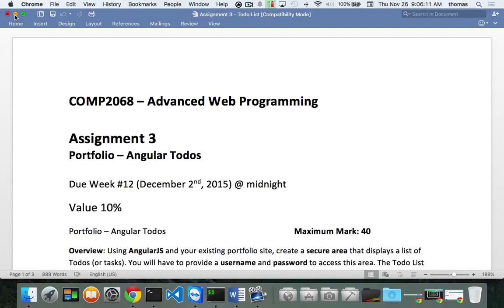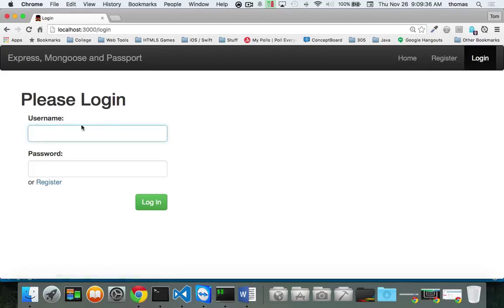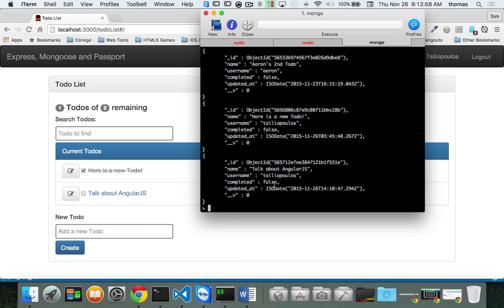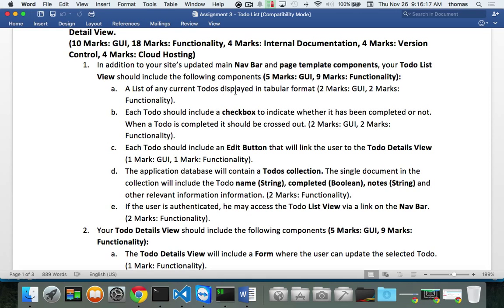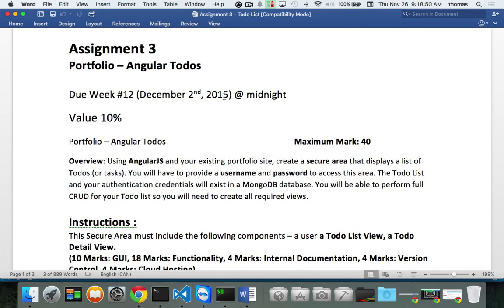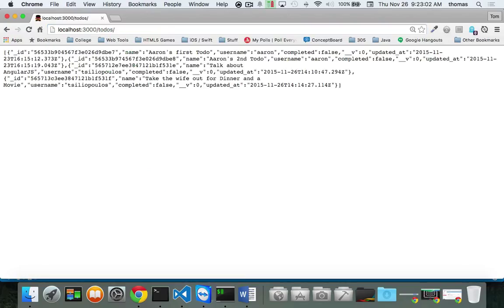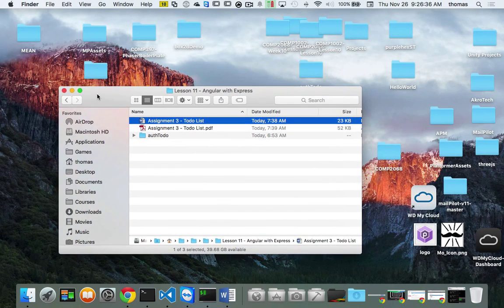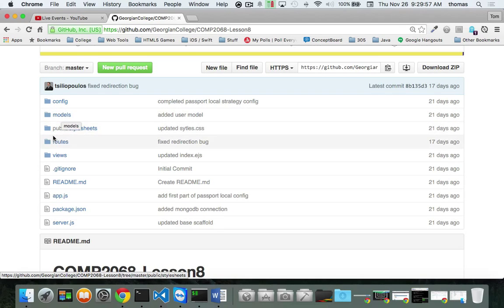COMP2068 - Lesson 11 - Part 1 - Recording